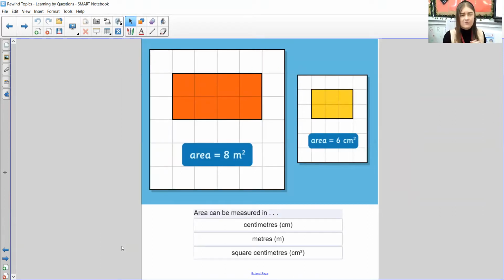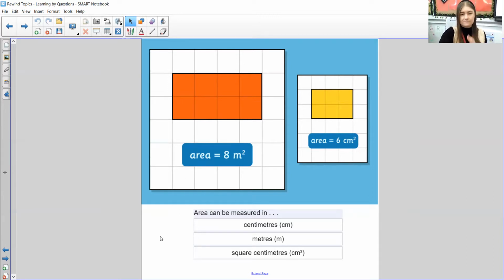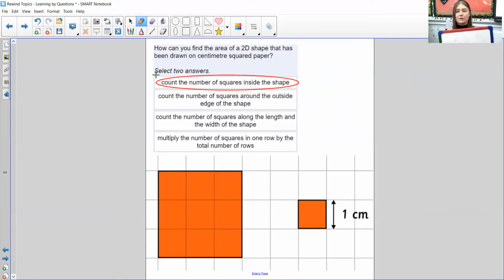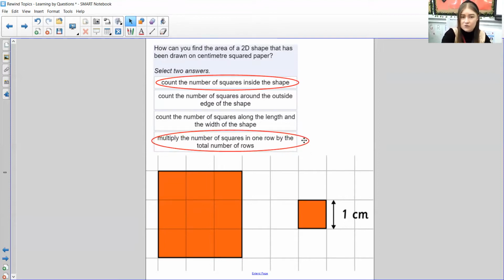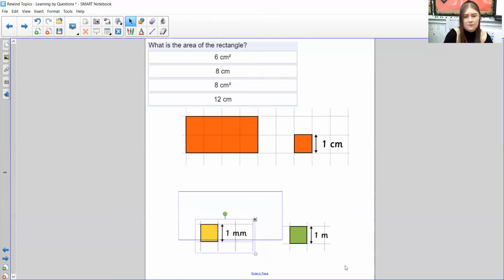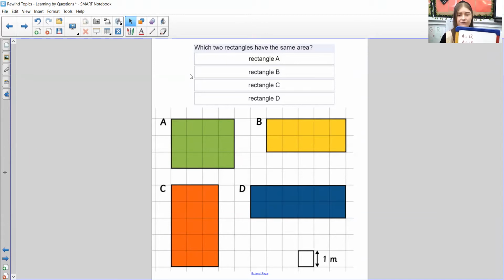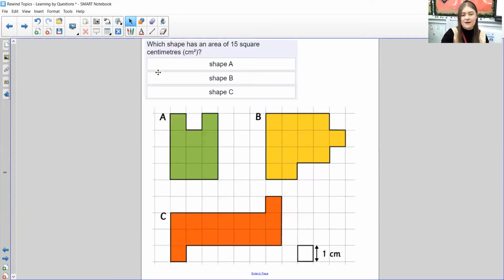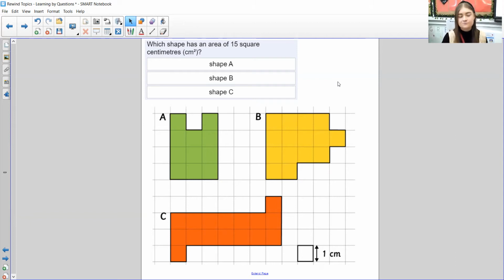Tuesday 2nd March Maths - Area